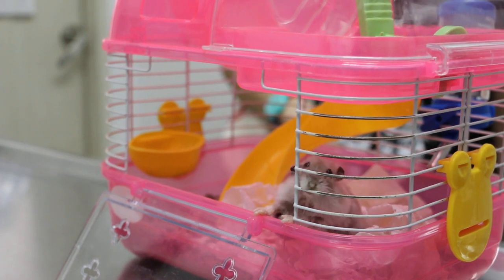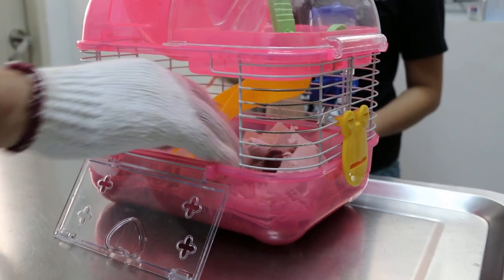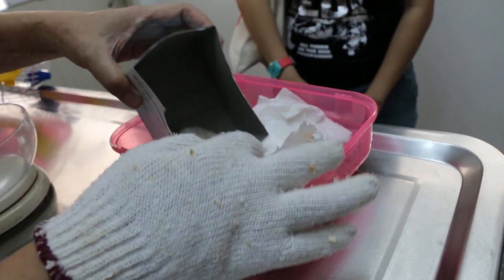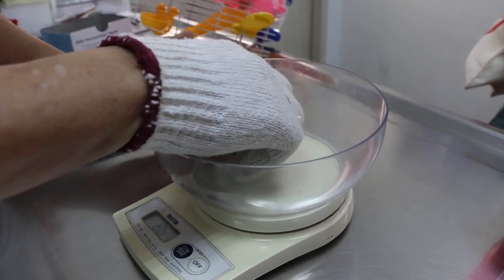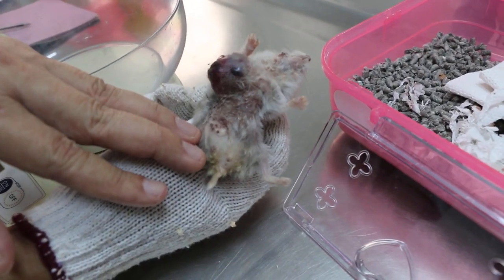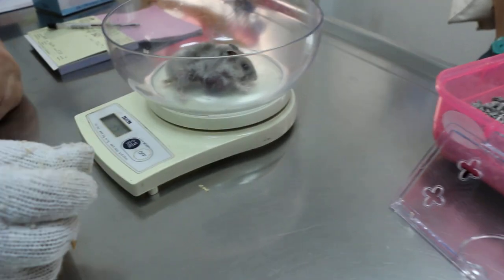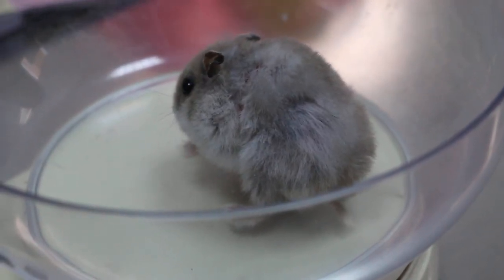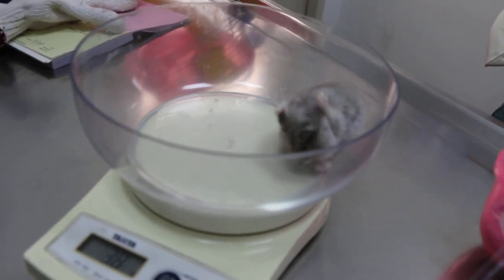A hamster's front leg amputation is needed Pt 1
A large tumour circumscribed the elbow seen by the owner last week. It is a firm subcutaneous tumour. The hamster is very thin at 39 g.

It is risky to operate. However, it may be cancerous and recur. The front right leg need to be amputated as the tumour has encircled the elbow up and downwards.

It is not possible to extract such a large tumour from under the skin now.